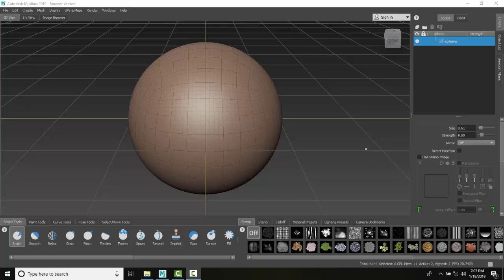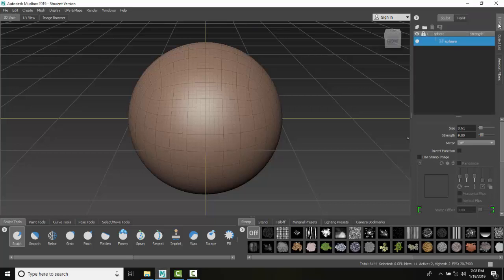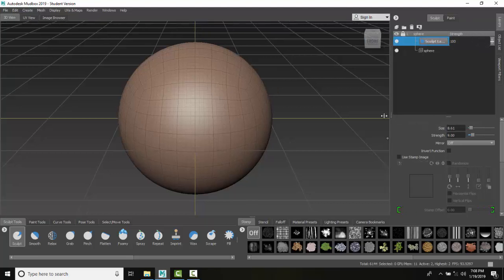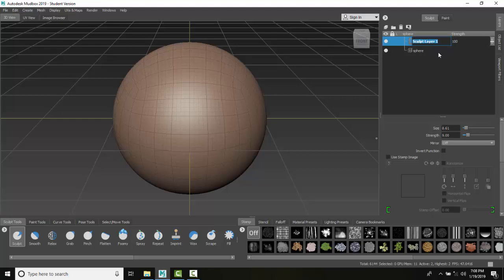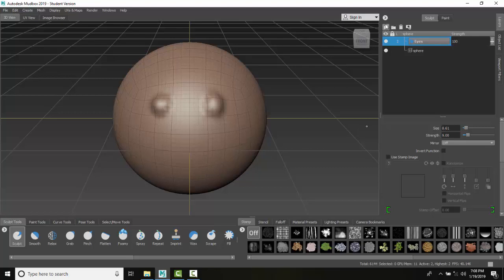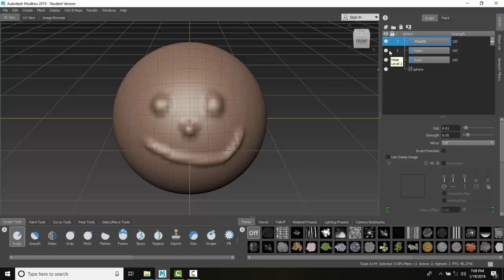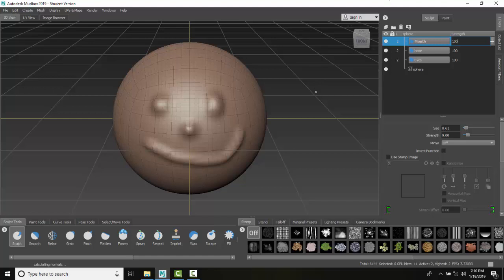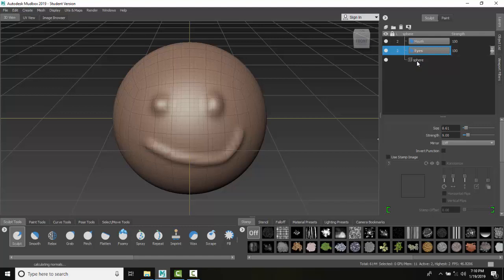Mudbox 02 07 Sculpt Using Layers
Getting Your Feet into the Mud